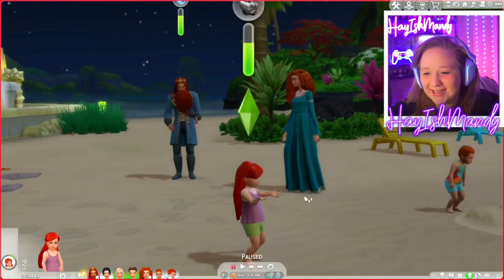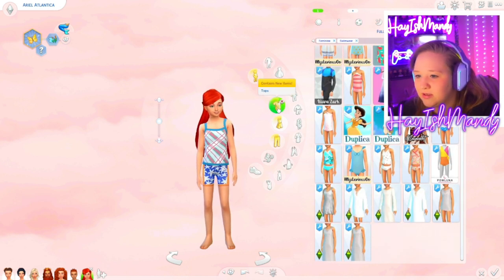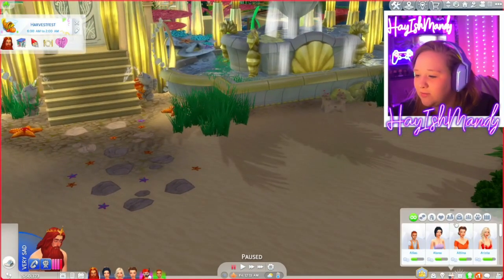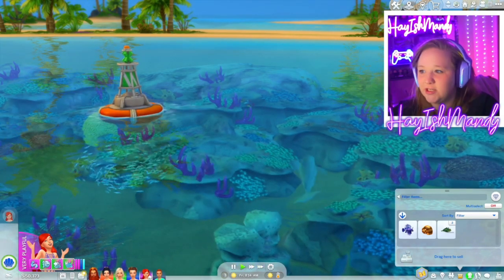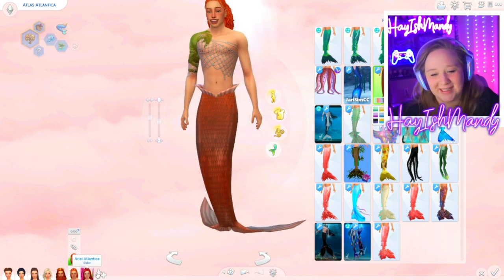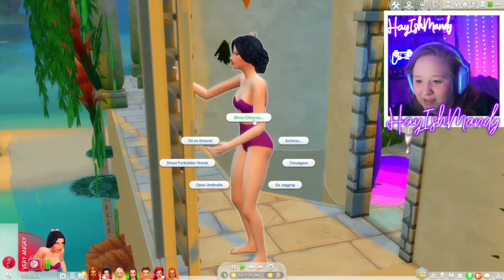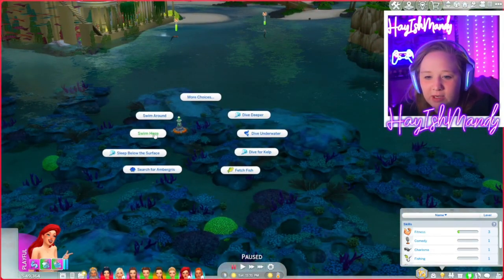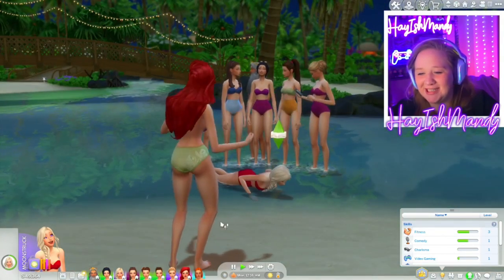Under Da Sea! Disney Princess Challenge ~ Ariel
This challenge is based off of the Disney Princess franchise and movies. Storytellers can follow the original stories or you can just roll with it. Some areas of this challenge ask for gender specific heir/heiresses, this can be easily changed out if you're playing a patriarchy or matriarchy. This challenge follows the original rules of the 10 Generation Legacy - although some rules may vary. If you own a particular expansion pack, then feel free to incorporate this however you would like, ideas will be provided as well with [EPS]

I Stream on Monday, Wednesday, And Friday